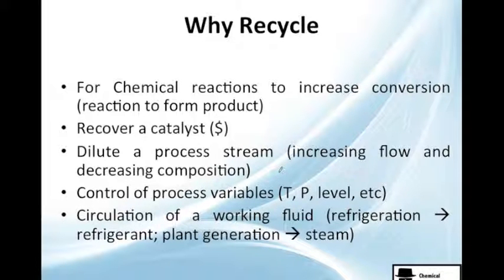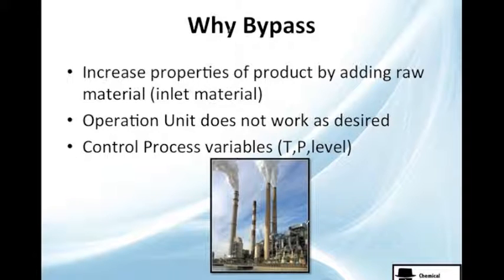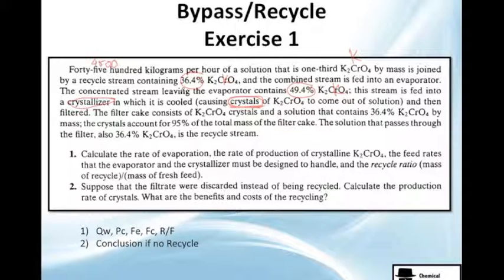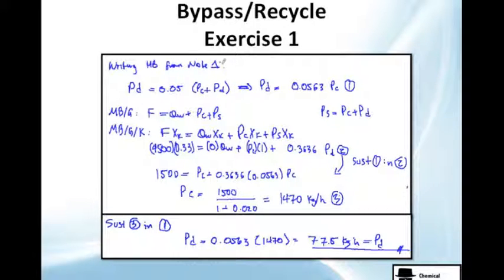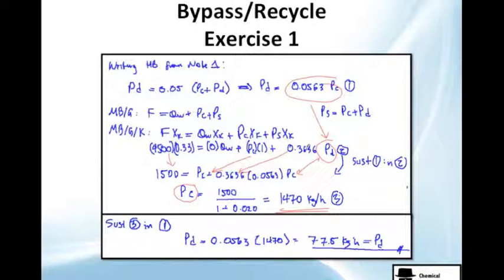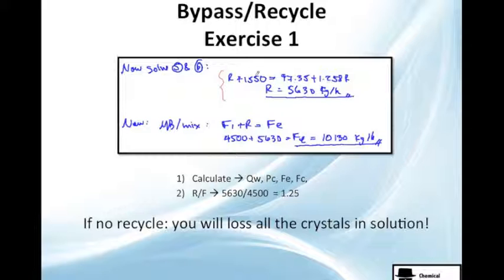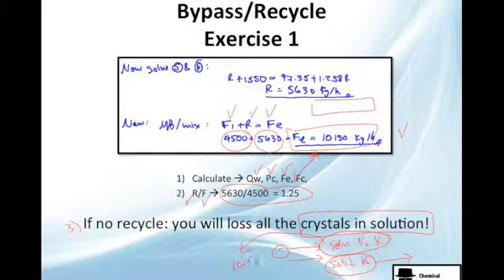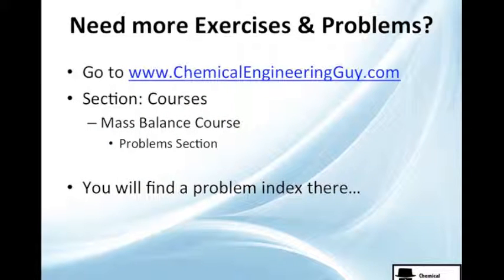Bypass and Recycle Processes Exercises (MB1 2-29)